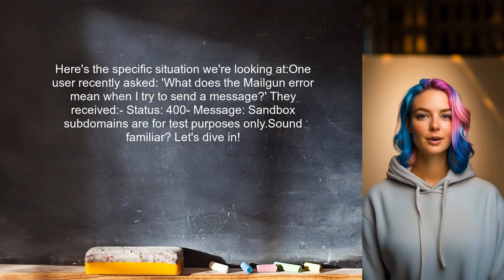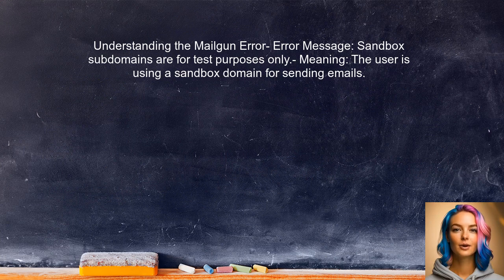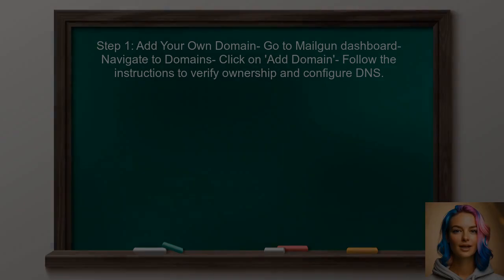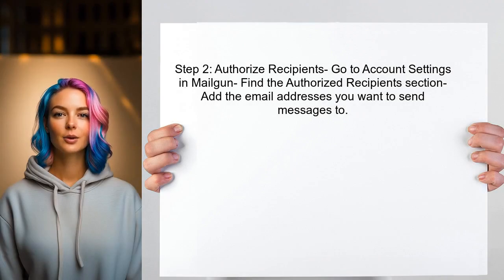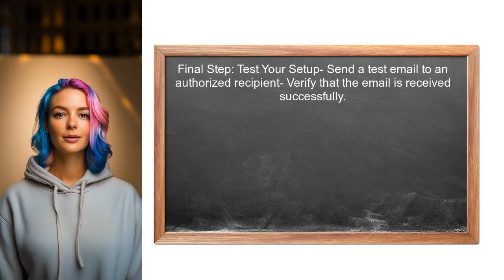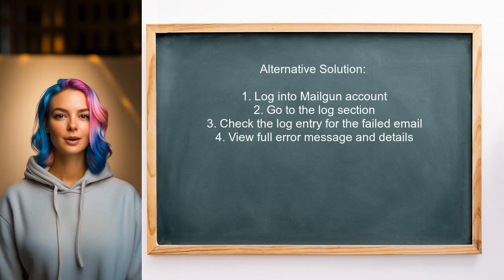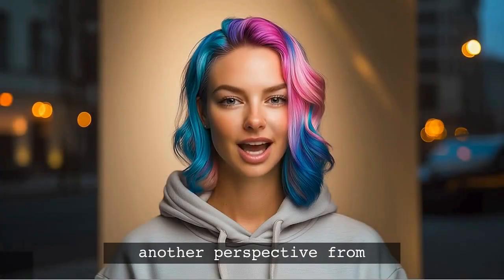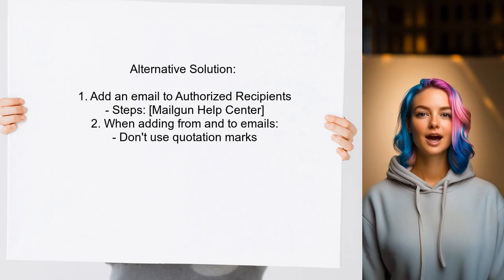How to Fix Sandbox Subdomain Issues: Add Your Domain in Account Settings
In this video, we’ll tackle a common challenge faced by developers and website owners: sandbox subdomain issues. If you’ve been struggling with getting your subdomains to work seamlessly, you’re not alone. We’ll guide you through the essential steps to add your domain in account settings, ensuring a smoother experience and optimal functionality for your projects. Join us as we simplify the process and help you overcome these hurdles!

Today's Topic: How to Fix Sandbox Subdomain Issues: Add Your Domain in Account Settings

Related to